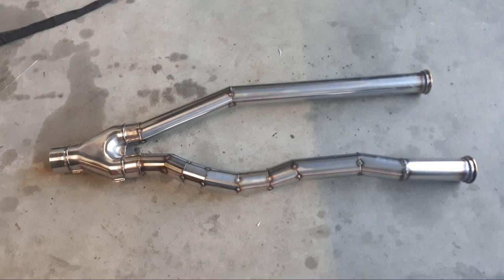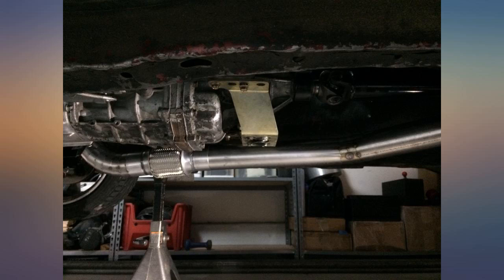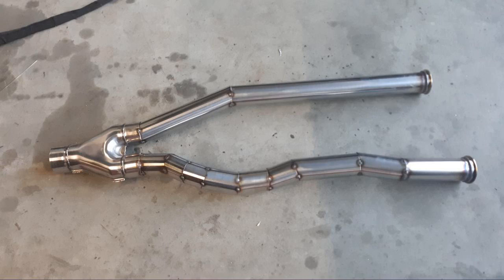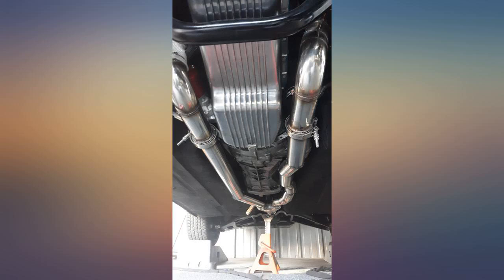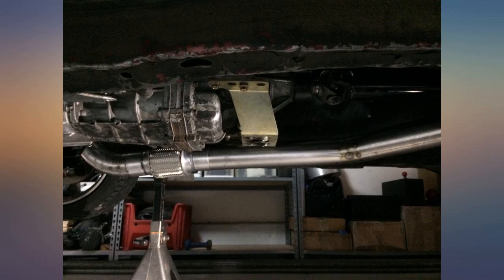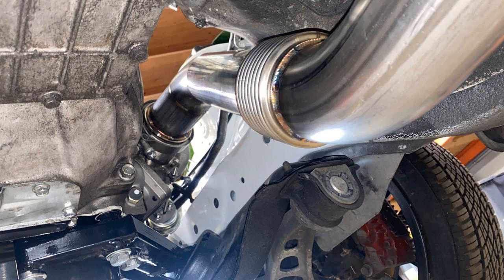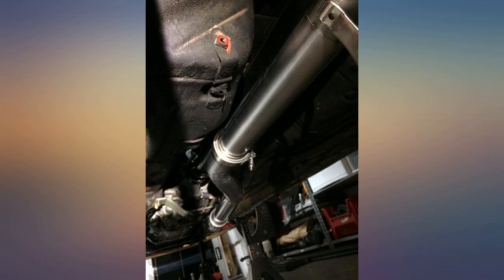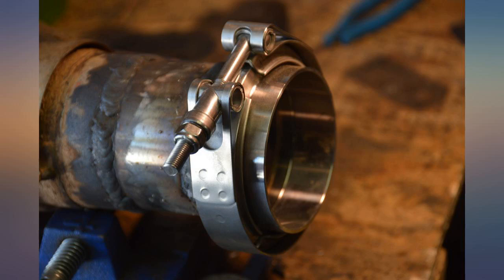3 Inch V Band Clamp with CNC Stainless Steel Flanges - Perfect for Turbo, revieww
3 Inch V Band Clamp with CNC Stainless Steel Flanges - Perfect for Turbo, Downpipes, Exhaust Systems - 3in SS Vband, V-Band Flange Kit

Main Features:
- 3 Inch Stainless Steel Exhaust Clamp Kit - Complete V-band kit is ideal for performance exhaust systems, downpipes, catback exhausts, turbo back exhausts and more. High quality CNC stainless steel flanges provide a leak free exhaust seal with no gasket required. The V-band clamp allows you to quickly connect and disconnect exhaust pipes without having to fumble with nuts or bolts.
- Complete 3 Piece Kit - This complete 3inch Vband kit includes 1x 3" V-Band clamp (3.25" outer diameter) which is designed to accommodate the 2x stainless steel 3" Vband flanges; 1 male flange and 1 female flange. This allows for the flanges to properly align during installation to insure a leak free seal.
- Designed for 3" Exhaust Pipes - This kit is specifically designed for 3" exhaust pipes. The flanges feature a recessed opening which allows for a 3" exhaust to easily slip inside the flange, providing a perfect overlap seam for welding. Once the flanges are welded in place the included V-band clamp slips over the connections and secures the flanges together, providing a leak-free seal.
- Perfect for Turbo & High Horsepower Vehicles - If you're making a downpipe, catback exhaust, turbo back exhaust, mid pipe, or up pipe for your car, truck, or other vehicle this V-band kit is ideal for connecting different pipe sections. Conventional exhaust flanges multiple nuts, bolts, washers and a gasket. A V-band kit eliminates all of these and allows for a connection with a single nut.
- East ON, Easy OFF - A V-band kit allows you to connect or disconnect sections of your exhaust by removing a single nut. Conventionally exhaust flanges involve multiple bolts, washers, nuts, and gaskets. Save time and have piece of mind that your exhaust sections will stay sealed and secured with a 3" V-band kit.